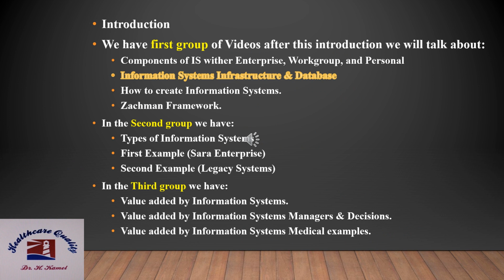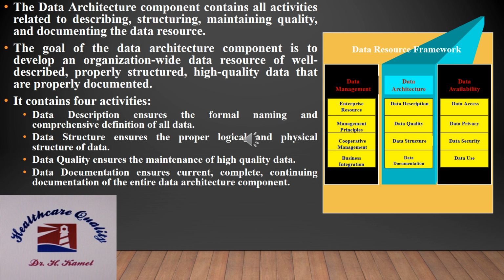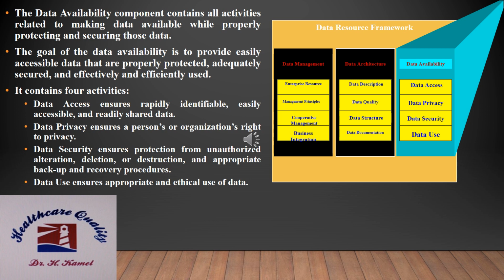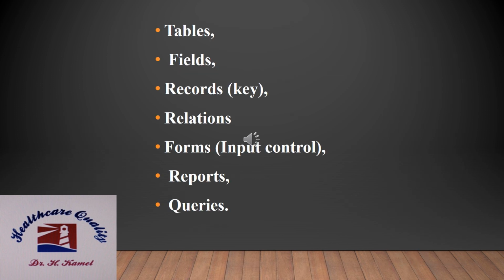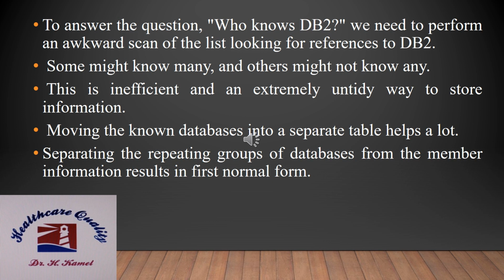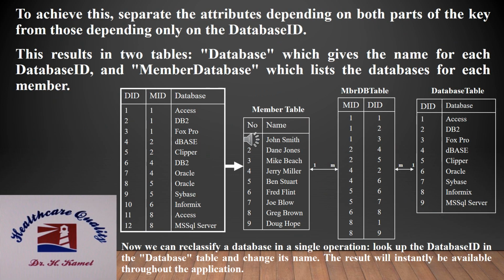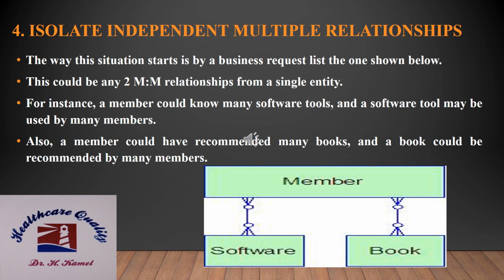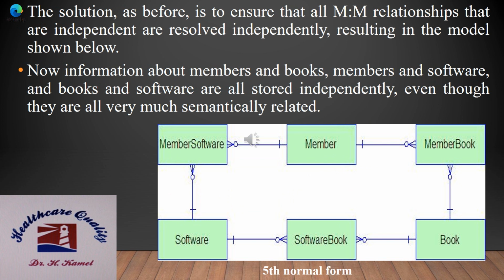Management of Information Video 3 Information Technology Infrastructure and Database